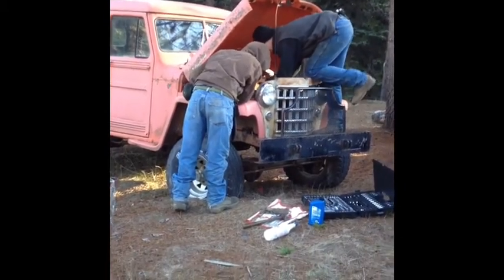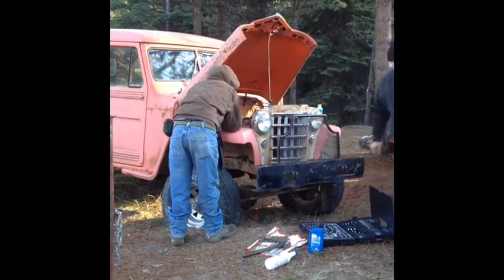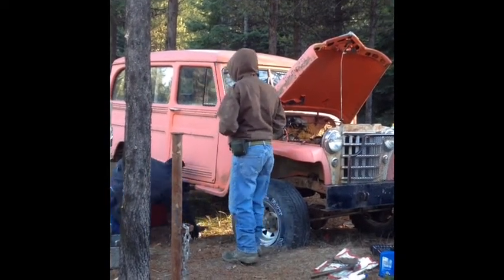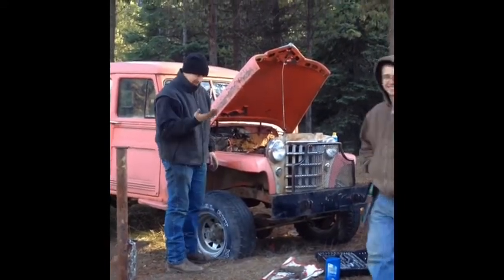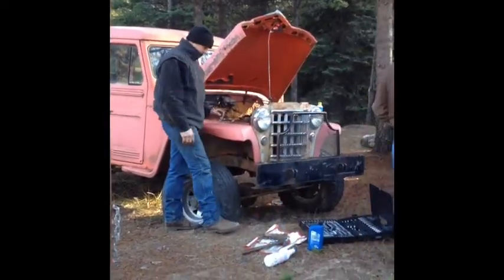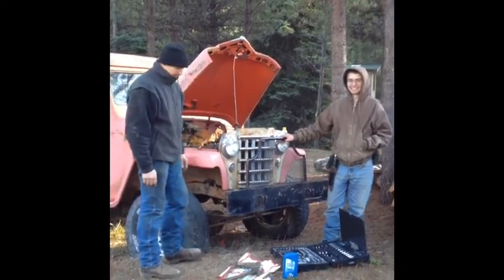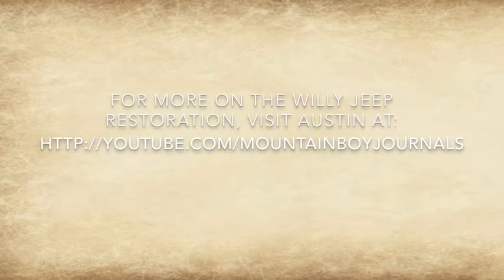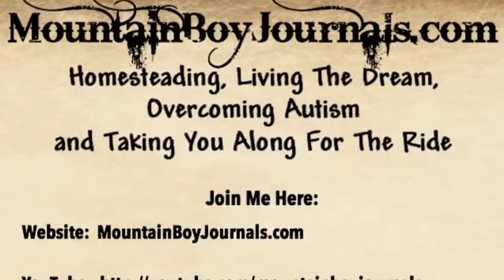Mountain Boy's 1951 Willy Jeep Restoration - Part 1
Today, the Mountain Boy started the restoration of his 1951 Willy Jeep.  He and his Dad had a very productive and successful day.  Be sure to continue following the Mountain Boy's progress